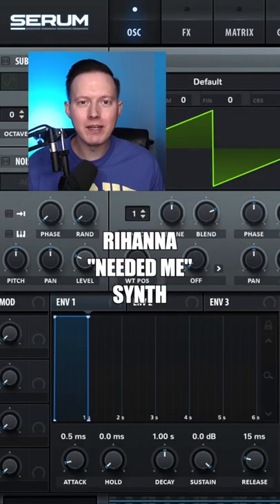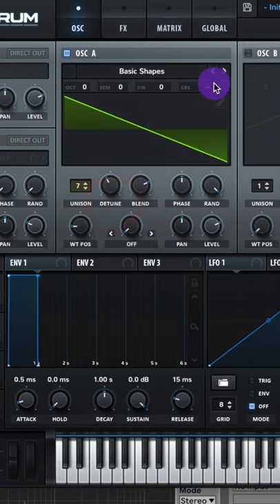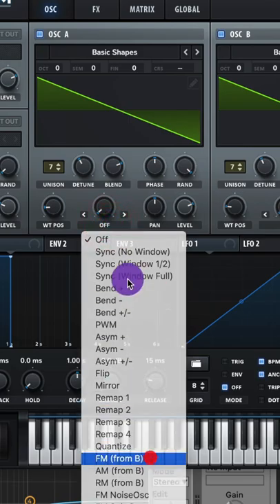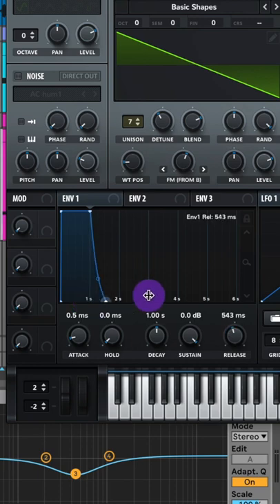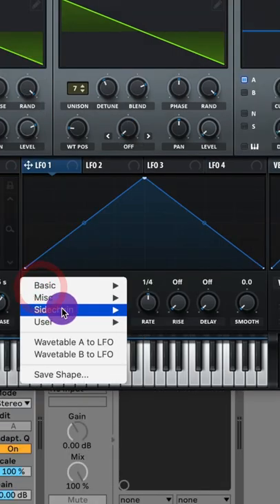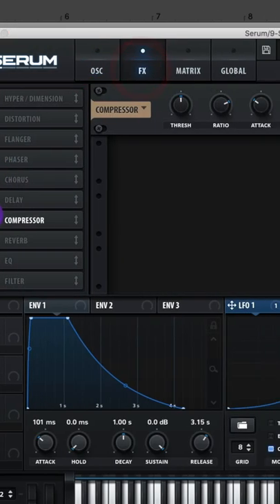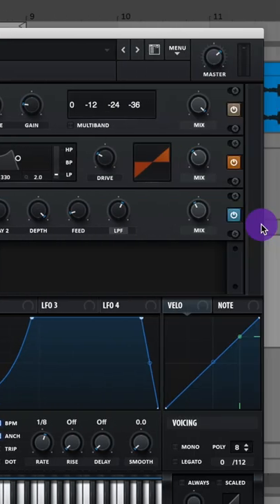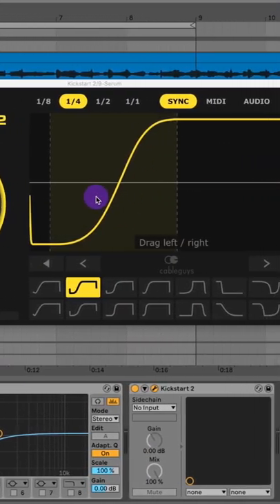How to Make the Synth from Rihanna’s “Needed Me”